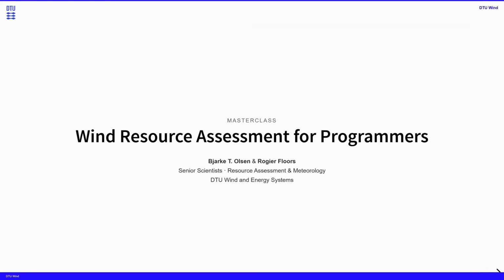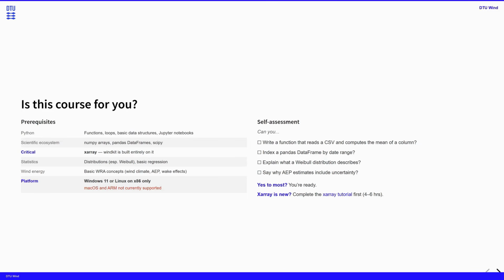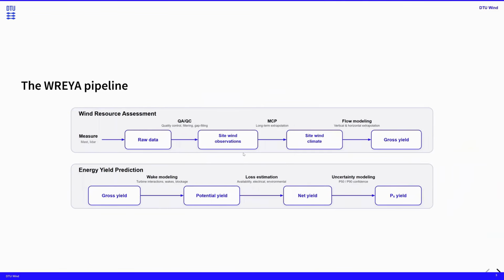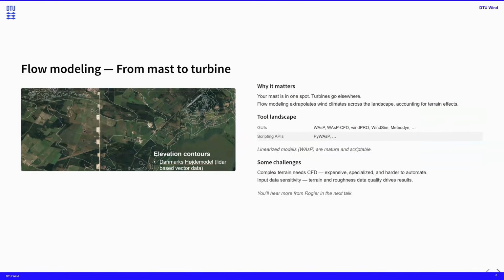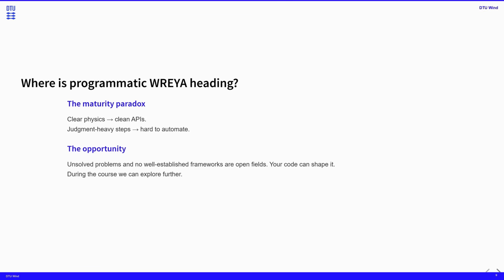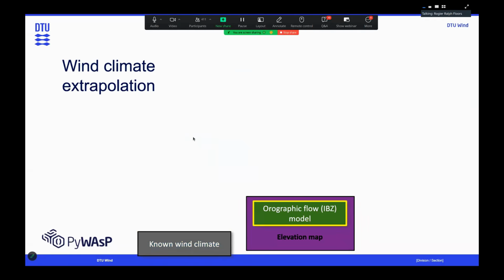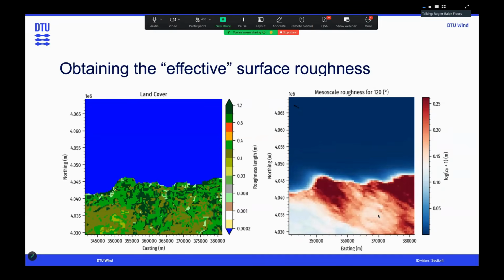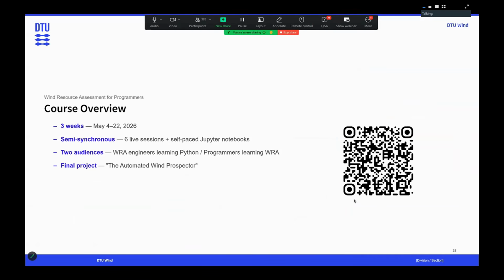Masterclass - Wind Resource Assessment for Programmers (PyWAsP)_10 March 2026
On 10 March 2026, DTU Wind and Energy Systems hosted a masterclass on Wind Resource Assessment for Programmers (PyWAsP), presented by our senior researchers Bjarke Tobias Eisensøe Olsen and Rogier Ralph Floors. In this webinar, the speakers showcase how DTU's open-source Python libraries — windkit, pywasp, and pywake — enable you to build a complete, scripted WRA pipeline in Python.

At the core of the demonstration is pywasp, the Python interface to the industry-standard WAsP methodology. Here, we emphasize how pywasp performs horizontal extrapolation of wind climates — transporting measured wind conditions from a mast location across the landscape to any point of interest, accounting for orographic, roughness, and forest effects. This is the engine that turns a single set of measurements into site-specific wind climates and full wind resource grids.

​The demonstration covers the complete WRA chain: wind data handling and quality control with windkit, terrain-aware flow modeling and resource mapping with pywasp and wake-affected AEP estimation with pywake — all performed programmatically, making assessments transparent, reproducible, and automatable.

💡 If you're interested in diving more into this topic 👉 Learn more about the full course

📚 Explore more lifelong learning opportunities for upskilling and reskilling from DTU DigiWind team

💬 Contact the presenters

Bjarke Tobias Eisensøe Olsen
Senior Researcher, DTU Wind and Energy Systems